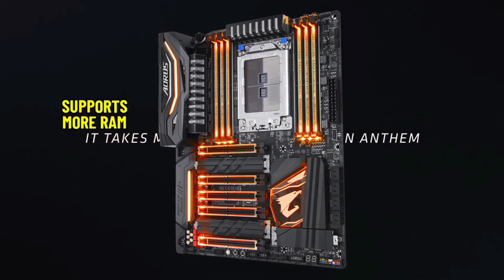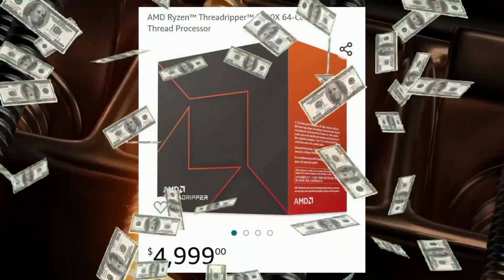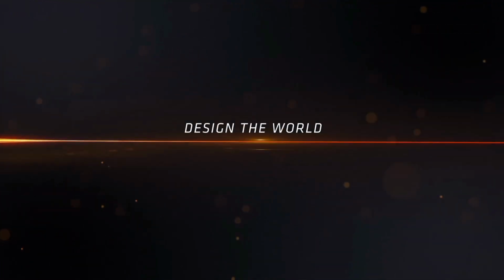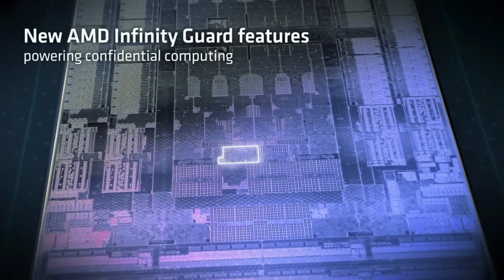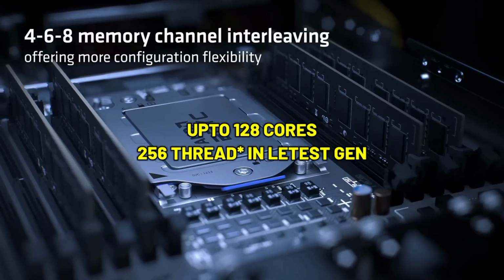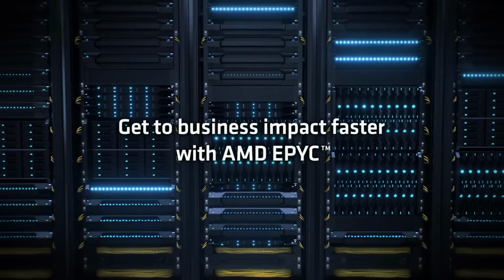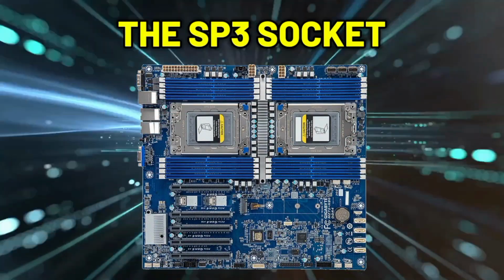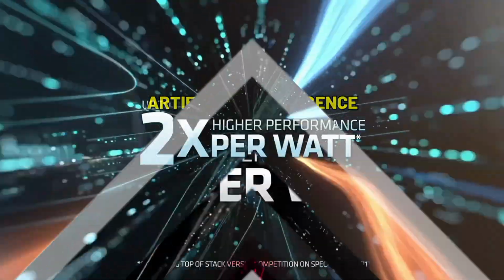DID YOU KNOW THE WORK OF THREADDRIPPER AND EPYC ? || STAR DESK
🌟 Welcome to Star-Desk! 🌟

i am ashish and In this video,
we dive into the world of AMD Ryzen Threadripper and Ryzen EPYC processors, exploring their incredible capabilities and the tasks they're designed for. 🚀

CHAPTER'S:
00:00 - intro
00:20 - THREADDRIPPER
00:54 -  THREADDRIPPER capability
02:08 - EPYC
02:36 - EPYC capability
03:45 - summary
04:19  - outro